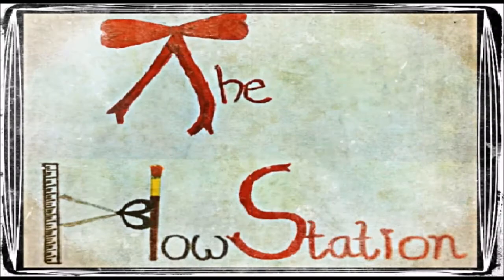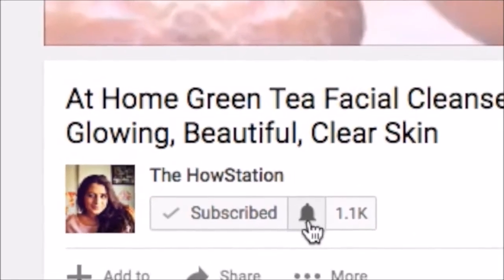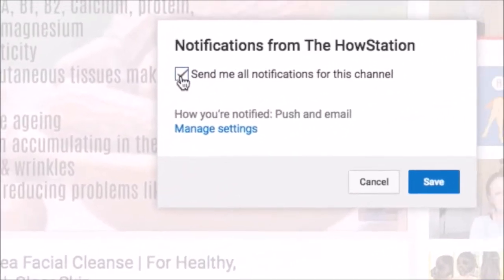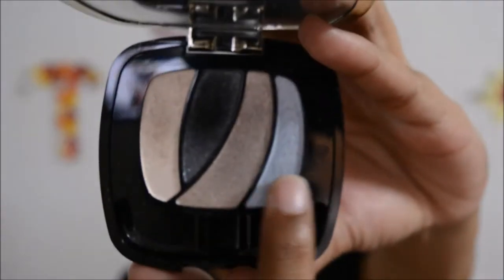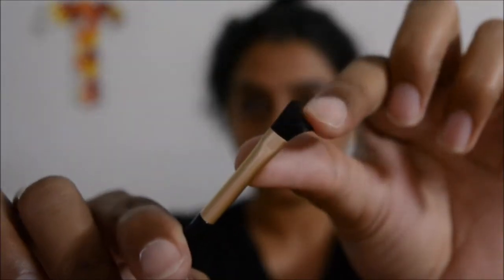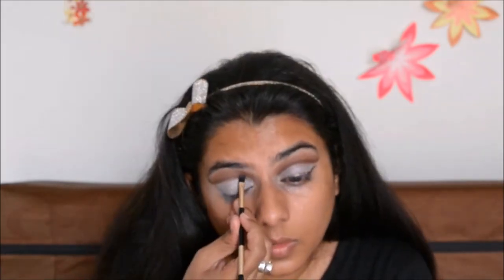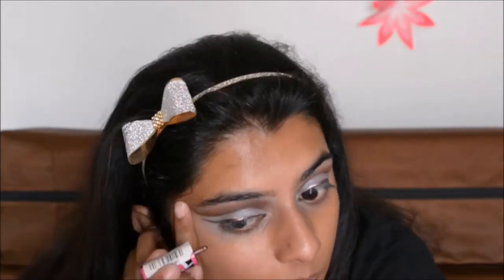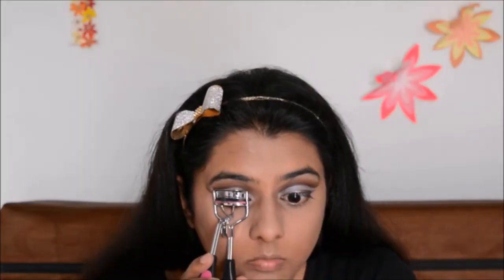Easy Cut Crease Eye Make Up For Beginners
WATCH UN HD!!

Hey everyone, in today's video I am sharing this easy cut crease make up for beginners.  Doing a cut crease is very easy and since this video is for beginners I have kept it as simple as I can. So I'm sure you'll like it.

xoxo,
Tanvi

Products Used:

EYES:

-Avon Ideal Luminous Concealer Stick (Shade: Light Wheat)
-L'Oreal Paris Mat Magique All-In-One Pressed Powder (Shade: G1 Vanilla Ivory)
-Makeup Revolution Fortune Favours The Brave
-L'Oreal Paris Color Riche Les Ombres Eye Shadow Quads (Shade: Divine Grey)
-Elle18 Color Pop Liner (Shade: Brown)
-Blue Heaven Soft Kajal Eyeliner (Shade: Black)
-Lakme Eyeconic Lash Curling Mascara (Black)

FACE:

-Inveda Papaya & Hibiscus Hydrating Moisturiser
-Colorbar Perfect Match Primer
-Maybelline Fit Me Matte+Poreless Foundation (Shade: 322 Warm Honey)
-ADS Blusher (Shade: 4)

LIPS:
-Nivea Original Care Lip Balm
-Me Now True Lips Lip Line Pencil (Shade: 057)
-ADS Pro Matte Edition Liquid Lipstick (Shade: 408 Rose)